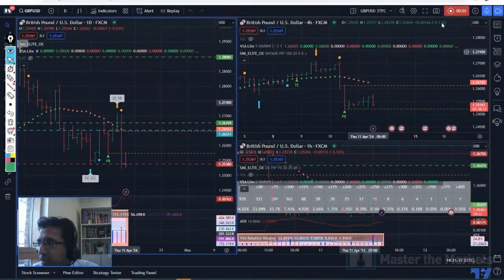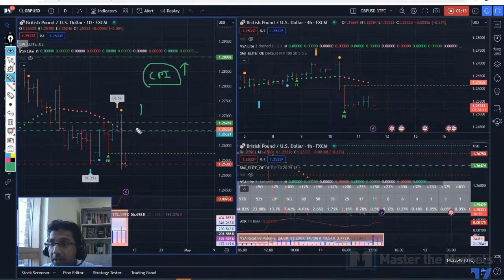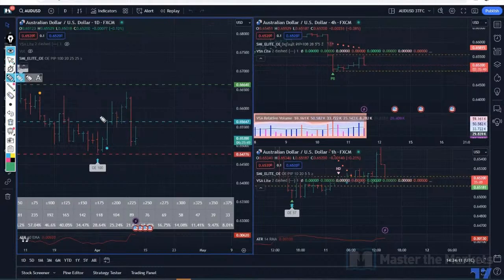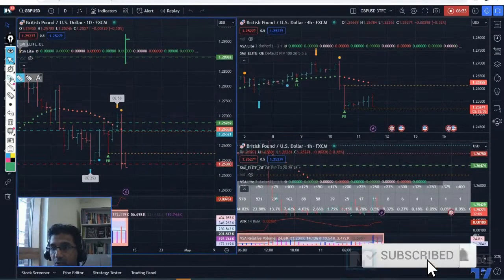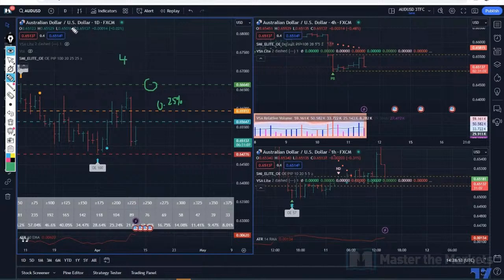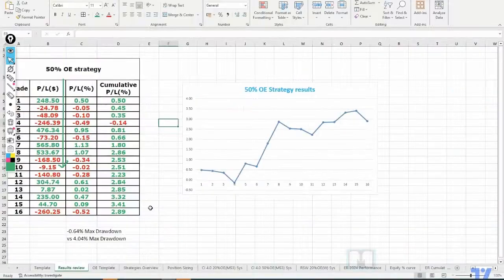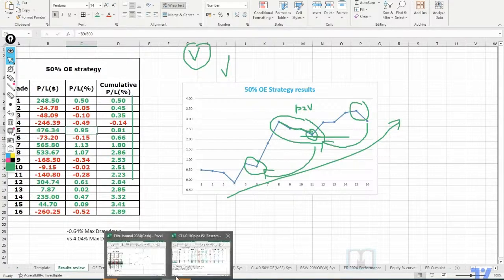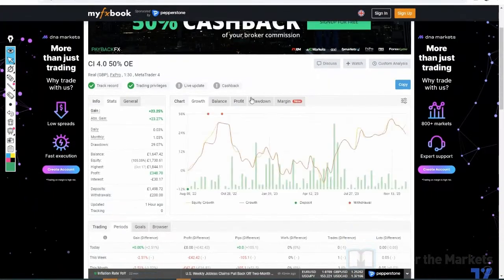100k Traders Challenge: AUD & GBP stopped out, EURJPY in & 3 key points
To find out how to scale your trading with a hudge fund funding your trades and to take on the 100k traders challenge,